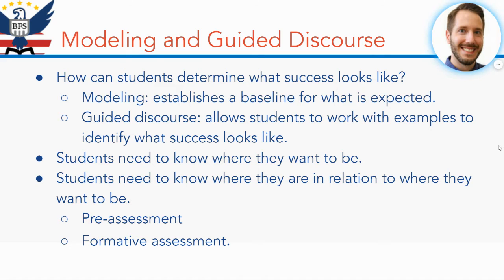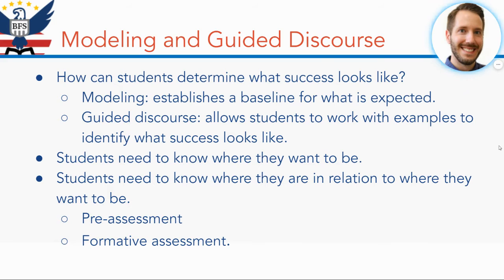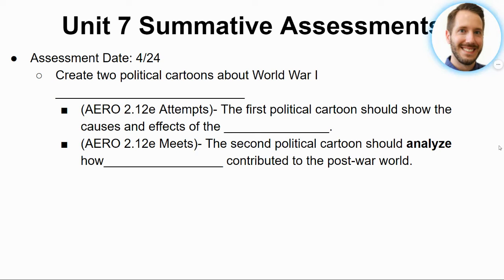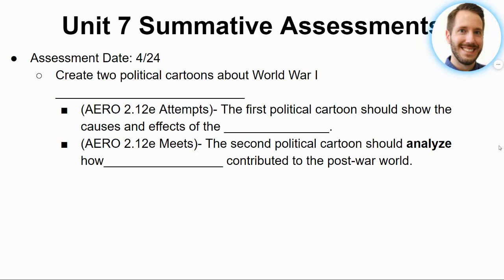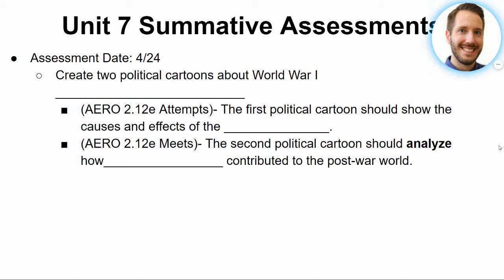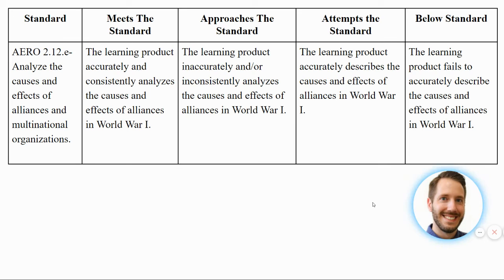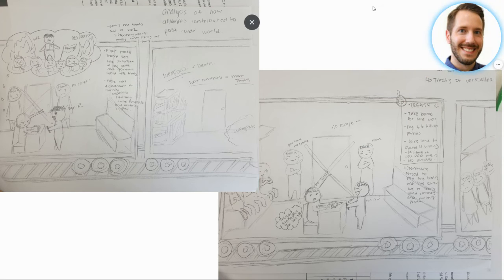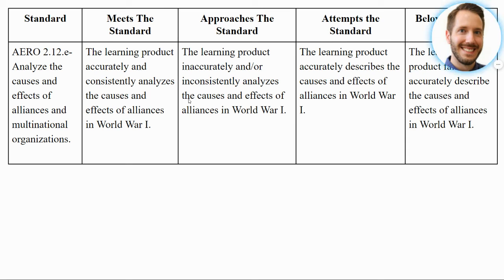The First Days of a Unit